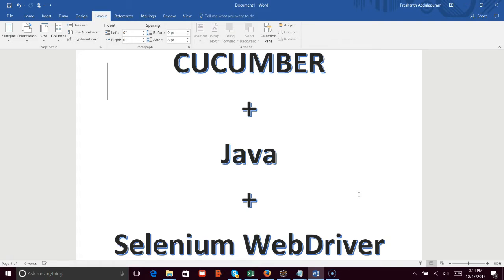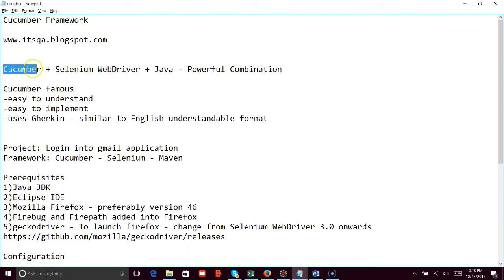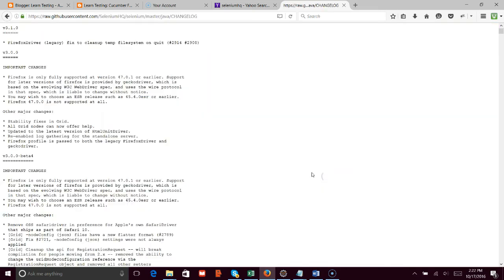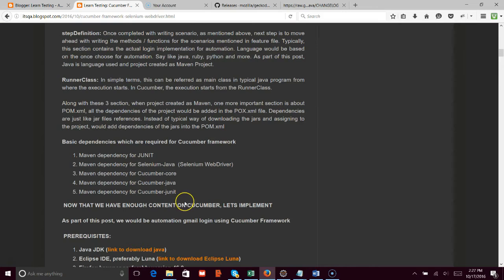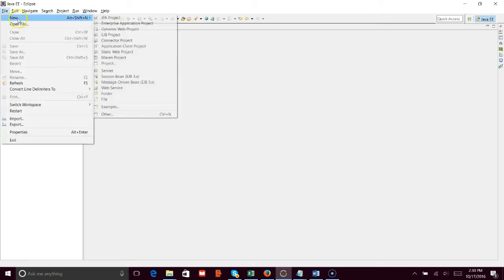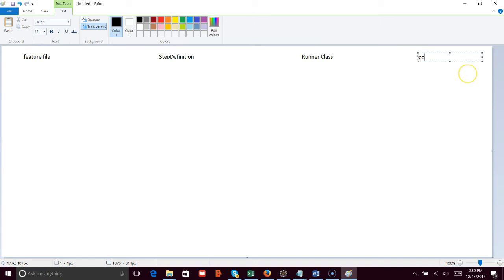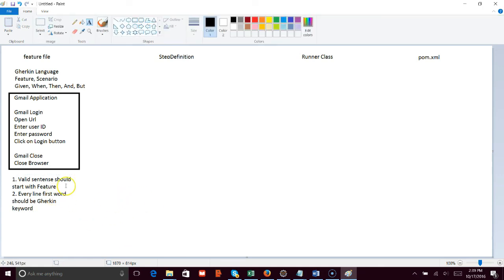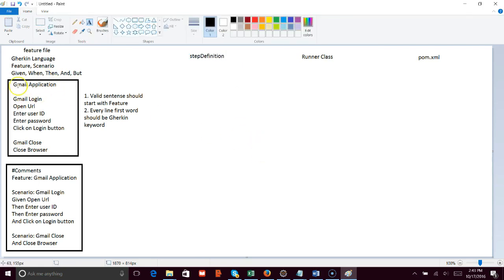Cucumber Framework PART I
This video is on Cucumber Framework PART I.
Which includes Cucumber+Java+Maven+Selenium WebDriver

Everything is from basics, so someone who want to learn and implement cucumber framework can follow this video